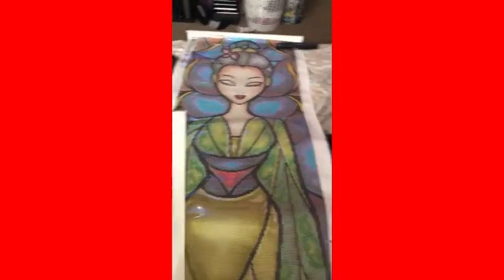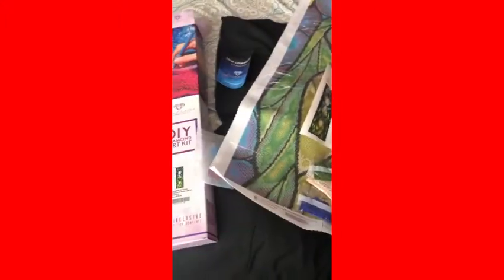DAC Daughter of honor